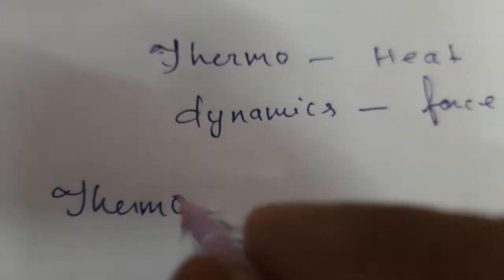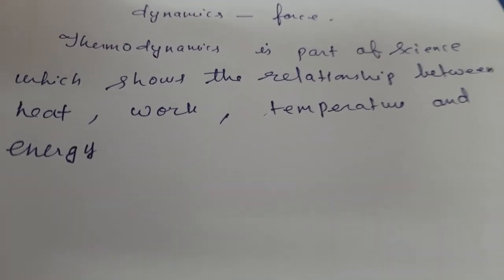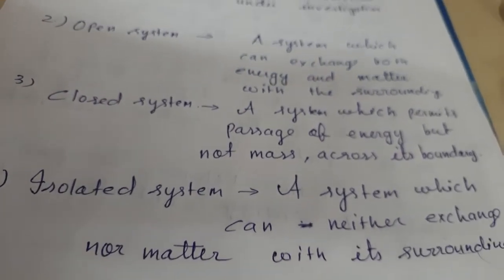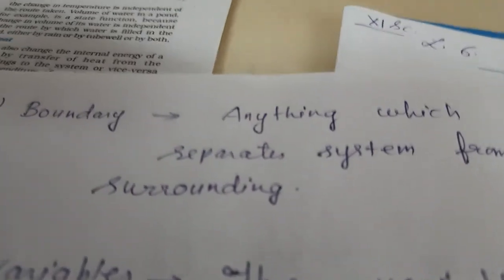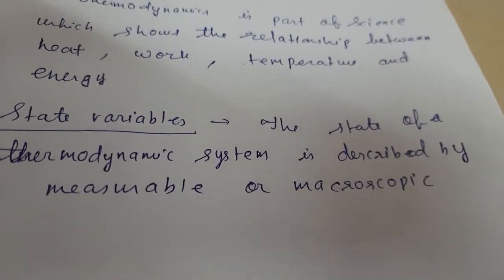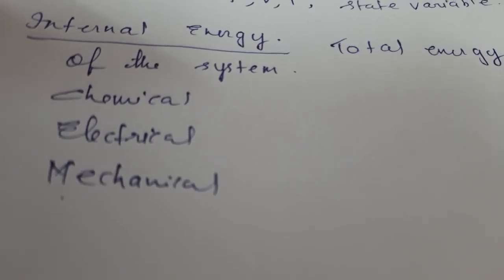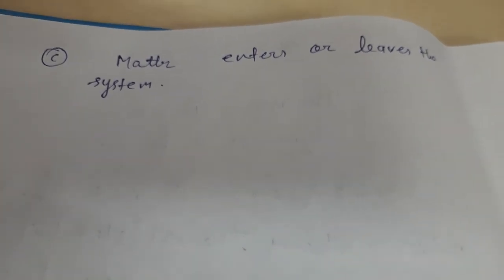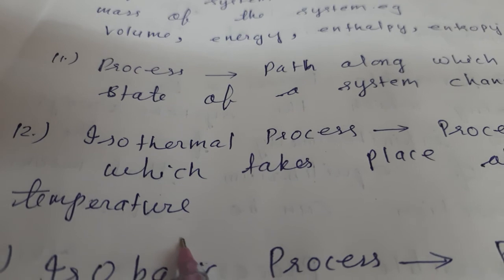11th SC,L 6 Thermodynamics